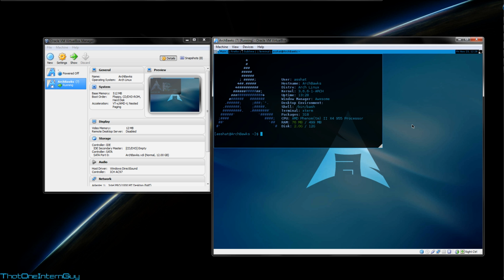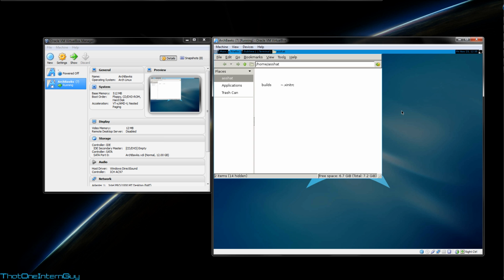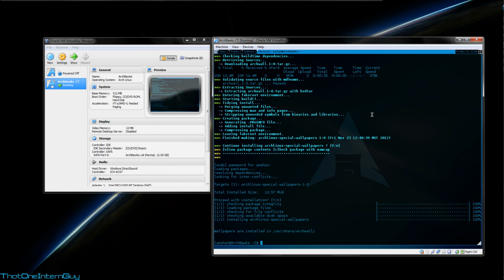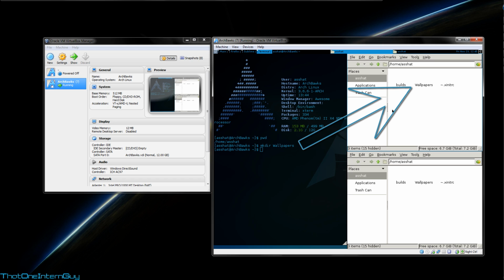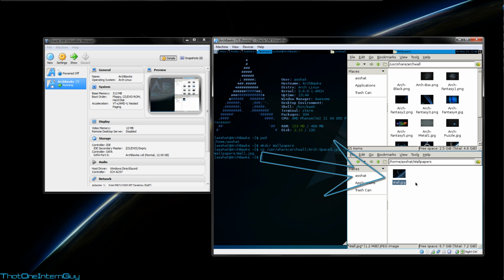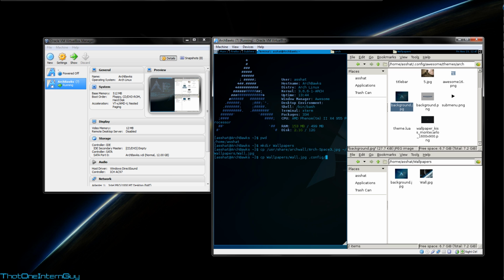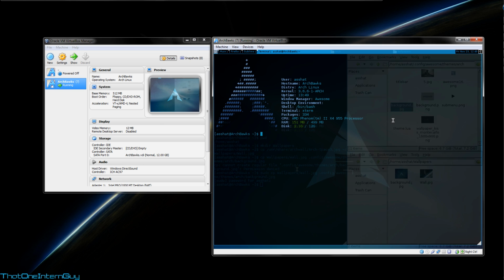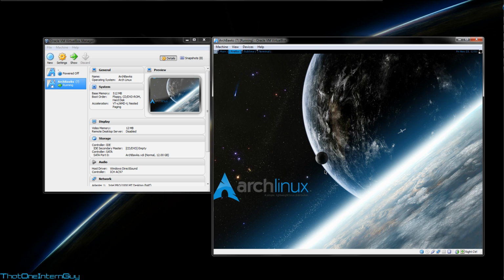Images and Words - PART 7 HD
"Ora che ho perso la vista, ci vedo di più"

ROUND SEVEN:
 - Downloading and installing a file explorer and image viewer
 - Browsing favorite wallpaper site for backgrounds or downloading wallpapers from the AUR
 - Copying wallpaper to correct theme directories
 - Modifying theme.lua to display our new wallpaper

FinalsWeekCrunchTime.avi